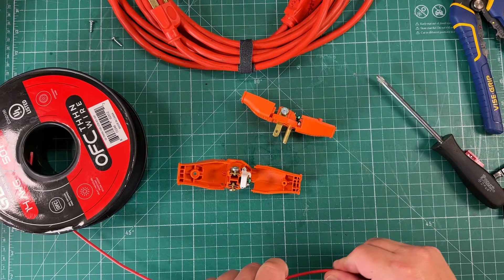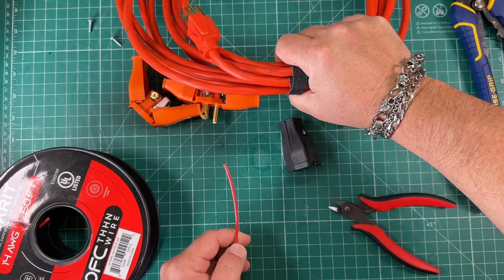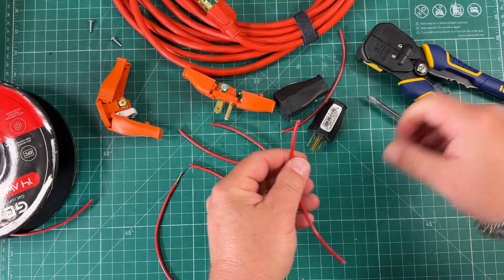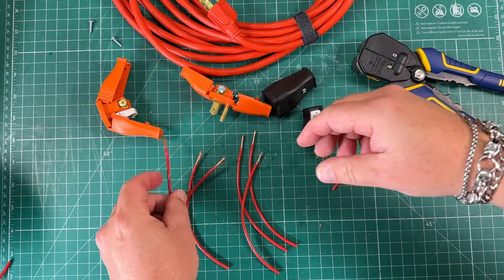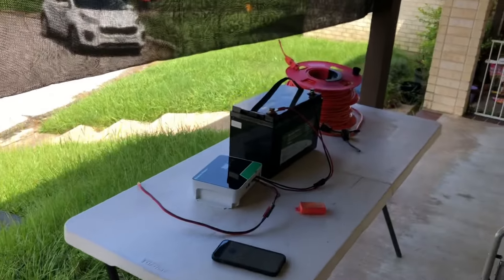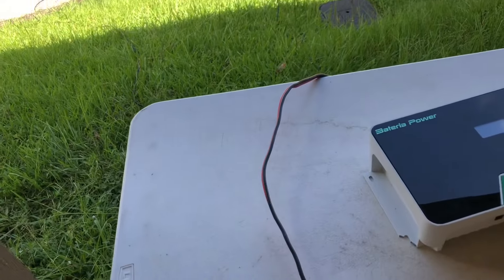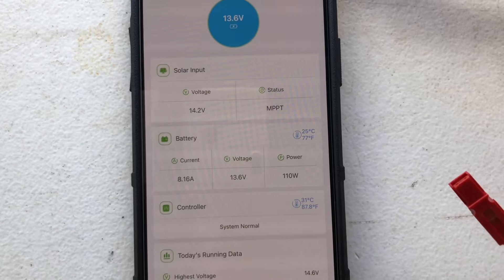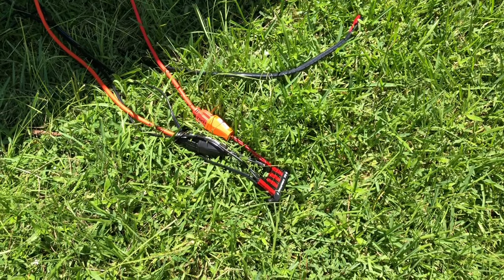12V DC Through 120V Extension Cords For Solar: UPGRADE!!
I've Upgraded My Experiment To Find Out: Are Extension Cords A Viable Option To Extend Your Solar Run To Your Batteries?  Shocking Results!